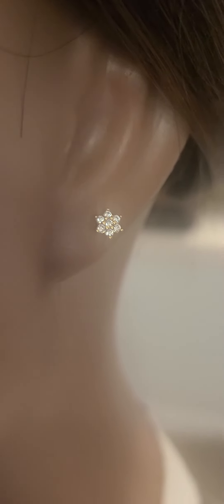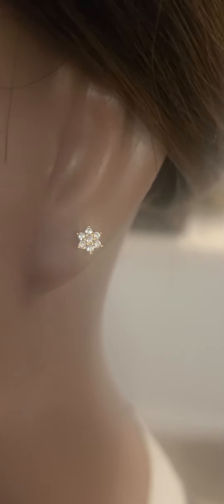Honest Review In Season Jewelry Gold Plated Cubic Zirconia Flower Safety Screw Back Earrings